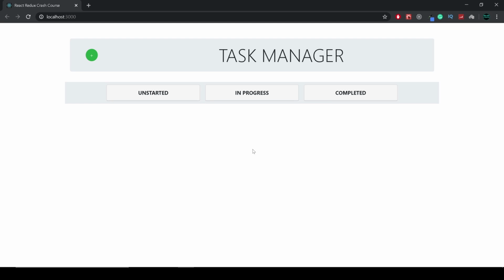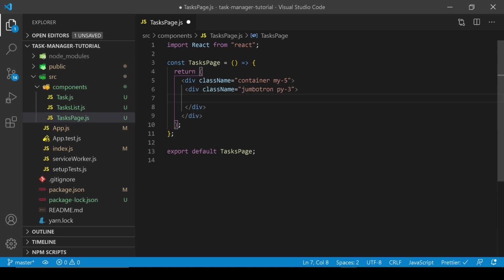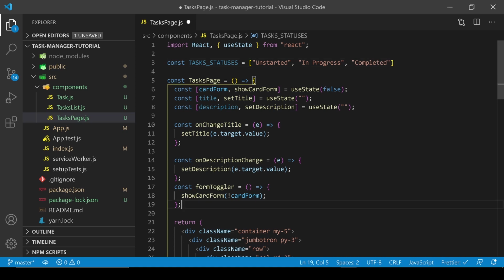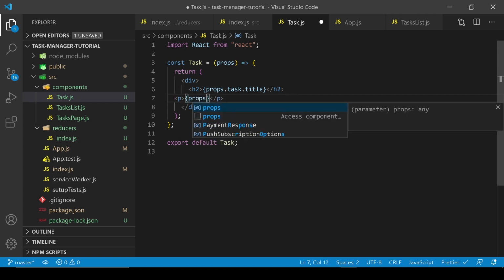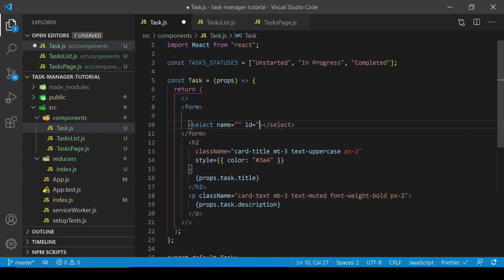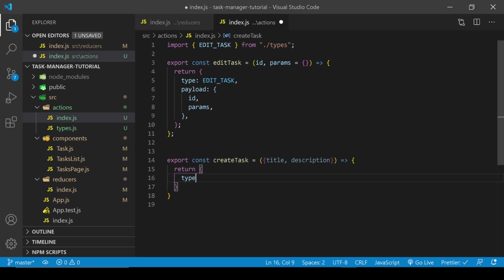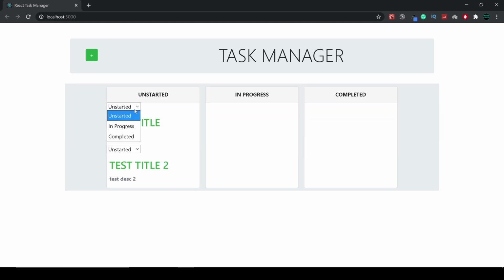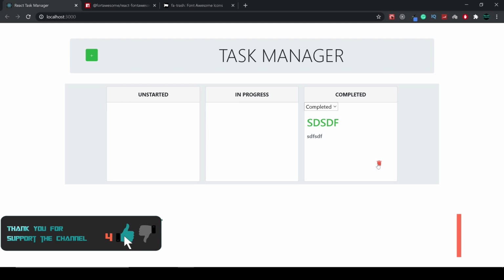React Redux Tutorial | Build Task Manager for Your Portfolio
React Redux Tutorial! Hey, What's up my friends, I made this tutorial to show you how to use Redux with ReactJS, I want to show you how to use two technologies together in a real project! Many people saying the Redux is hard to learn and understand I think this is not true!!! I think if you repeat the steps which I show you in this tutorial at least 3-5 times,  then you'll going to understand the basics, and if you will understand the basics then you can move forward your journey will be more clear in learning this IMPORTANT & USEABLE TOOL which is a Redux!
Happy Coding!!!